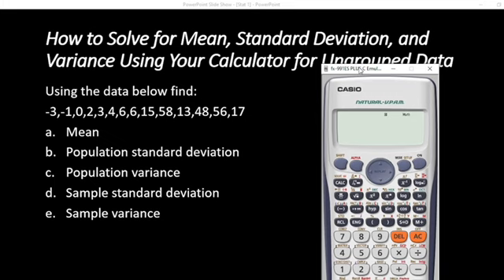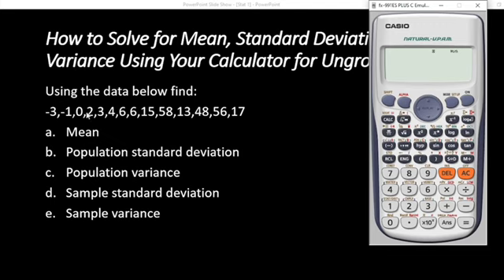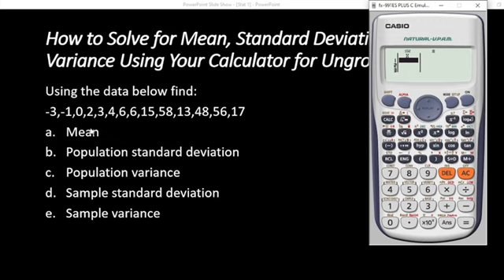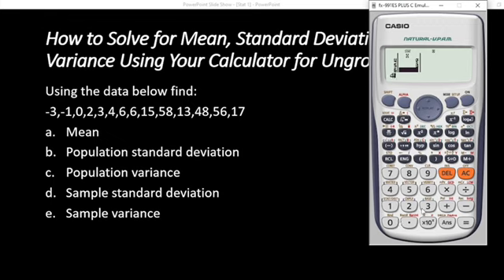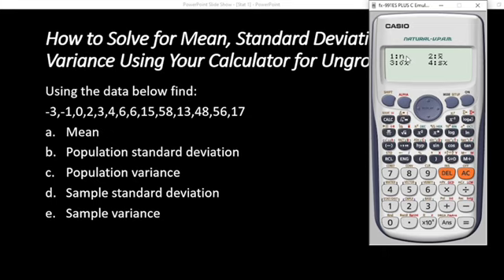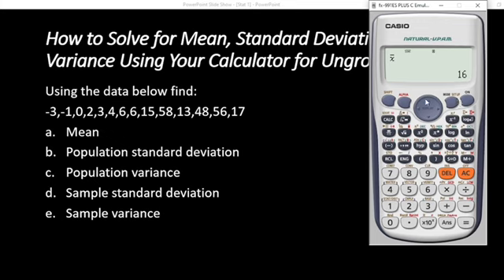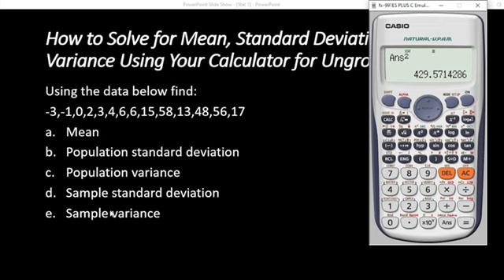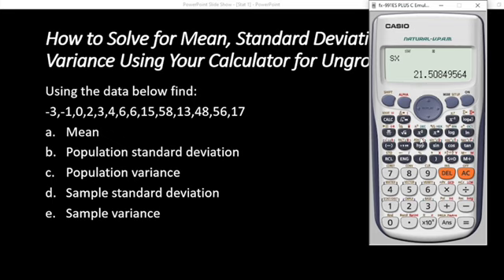How to Solve Mean and Standard Deviation on a Calculator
Struggling with mean and standard deviation calculations? In this video, I’ll show you how to quickly and accurately find the mean and standard deviation using a calculator. Whether you’re a student studying statistics or just need a refresher, this step-by-step guide will make your calculations easier.

📌 What You’ll Learn:
✅ How to enter data into a calculator
✅ How to find the mean (average)